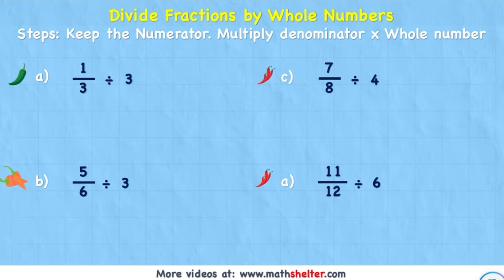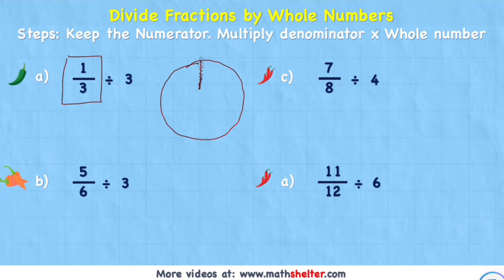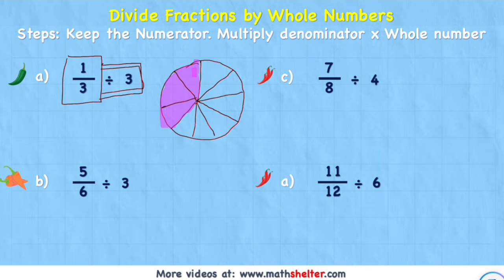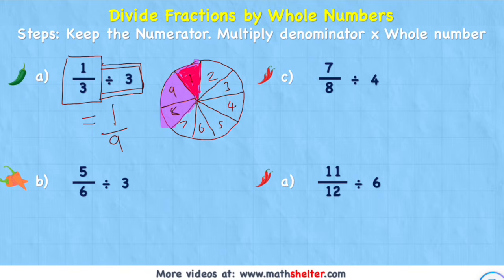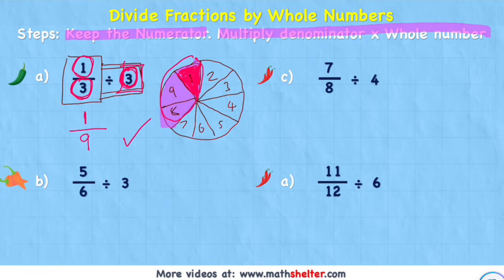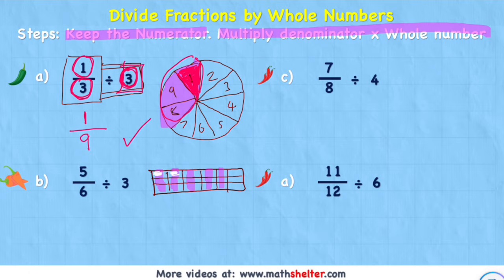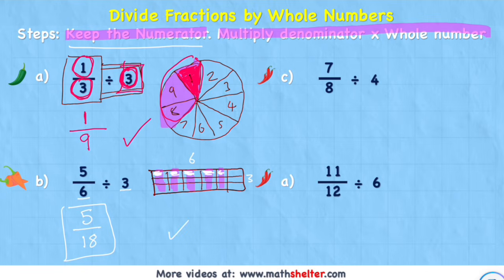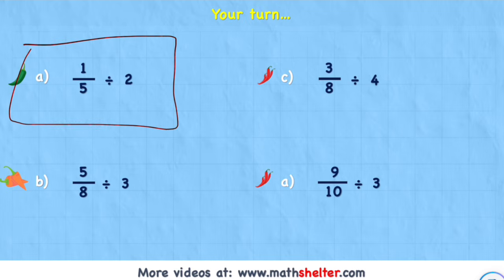HOW TO: Divide a Fraction by a Whole Number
Dividing fractions might sound tricky, but it's actually much easier when you know the right method! 😄

In this video, we'll learn how to **divide a fraction by a whole number** using a simple step-by-step strategy that's perfect for **Year 6 maths and SATs preparation**.

* What it means to divide a fraction by a whole number
* A simple method that works every time
* How to solve questions step by step
* How to simplify your answers

🎯 **Perfect for:**

* KS2 maths revision
* SATs preparation
* Anyone wanting to improve their fraction skills

💡 By the end of this lesson, you'll be able to confidently solve questions like:

1/3 divided by 3

without getting stuck!

⚡ This is an important skill that appears regularly in Year 6 maths and SATs-style questions.

⏸️ Pause the video, have a go at the examples yourself, and see if you can get the answers before I do!